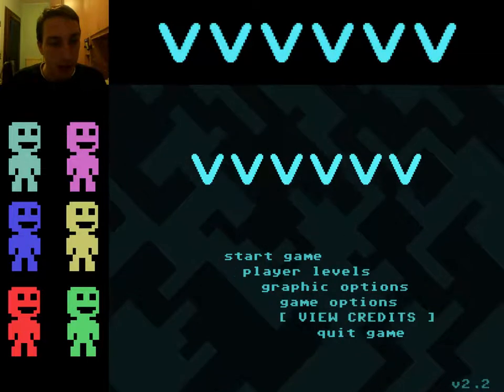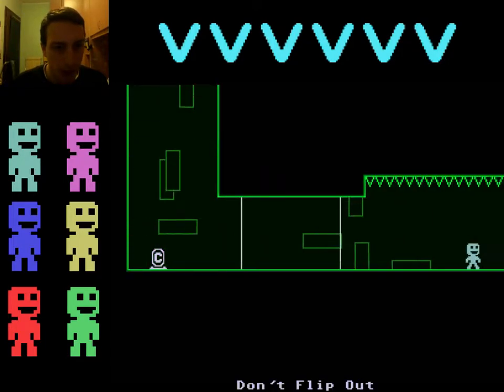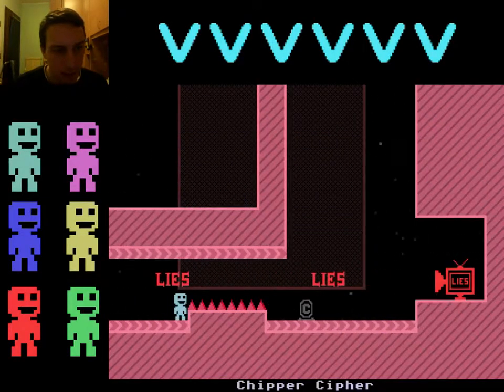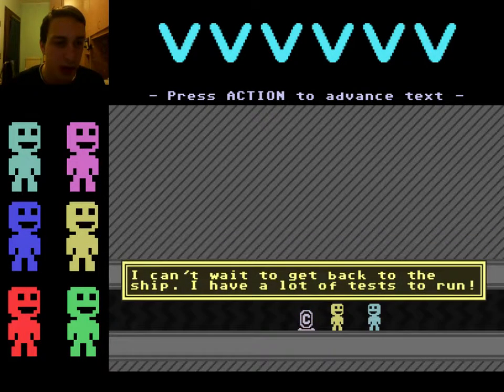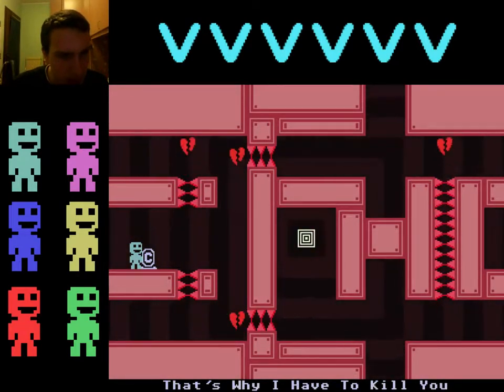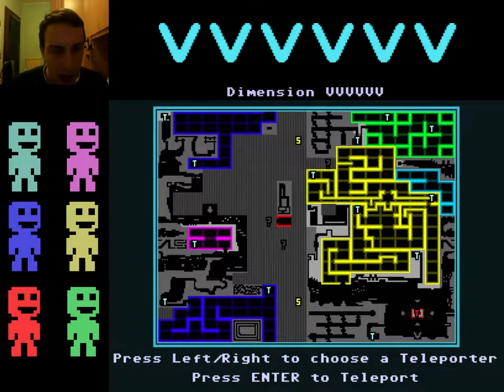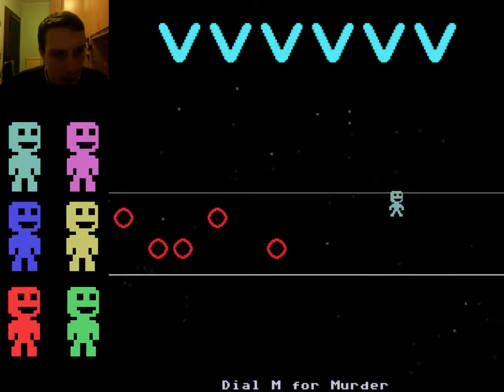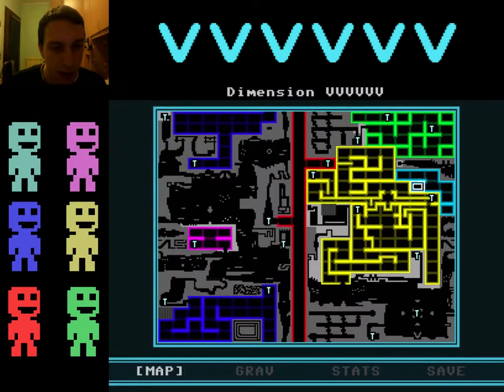Let's LONGPlay VVVVVV (PC)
VVVVVV: the game where you have to save your own companions by flipping out defeating the laws of gravity itself!